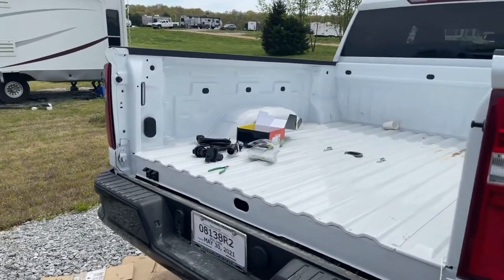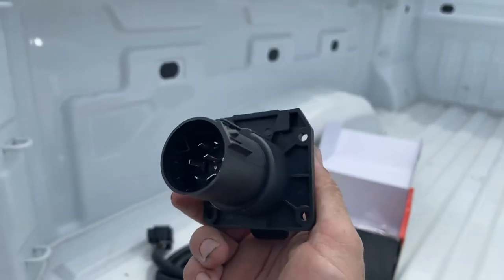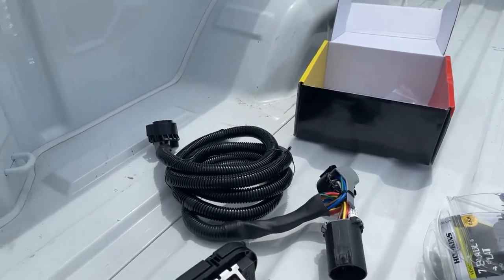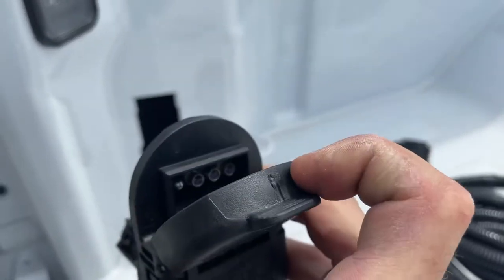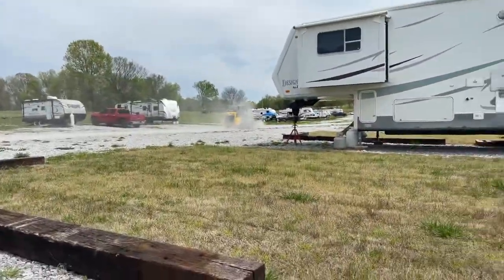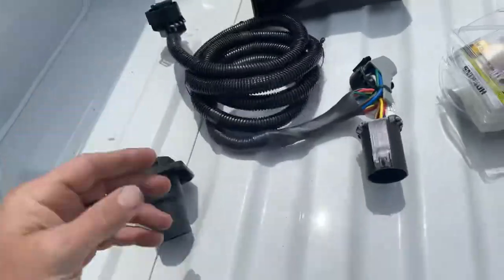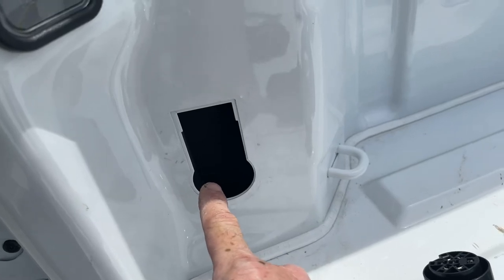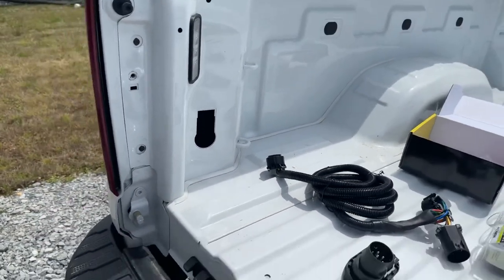Chevy/GMC HD Truck WITHOUT “5th Wheel Prep Package” Bed Electrical Plug Issues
General Motors has designed the bed electrical plug hole in their latest generation HD trucks to take the OE-style 7-way/4-way combo plug just like the one in the bumper. The problem is that the only way to fill that hole completely is to install the larger combo plug in the hole. That’s an EXTRA part to purchase in addition to the standard 7-way Plug-In-Bed Wiring Kit that we’ve been using on these trucks for years.
General Motors would do good to take some advice from the aftermarkets before stamping larger than necessary holes in ALL of their beds! (...and why supply a harness lead with blunt-end wires when there are no 7-way/4-way “hardwire” combo plugs? They should just include the proper “US CAR” connector on the end of the lead.)